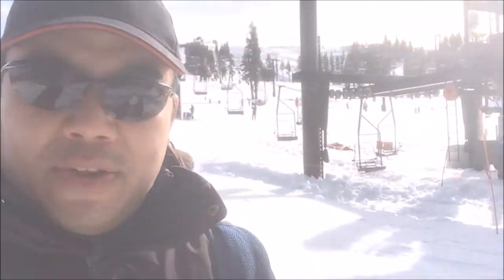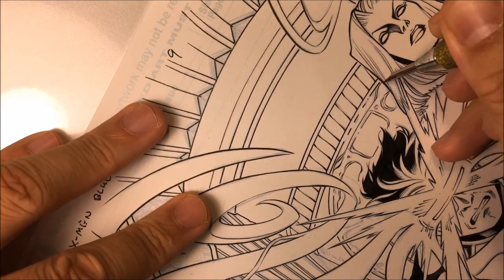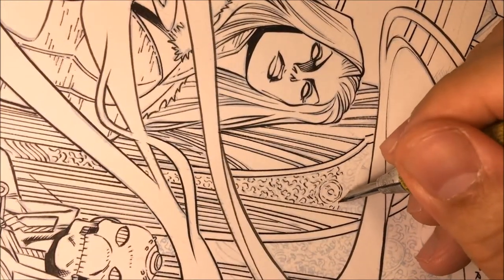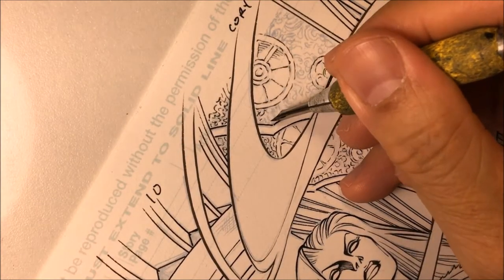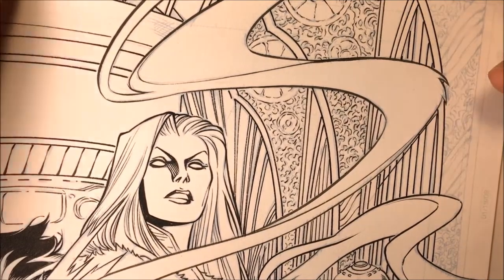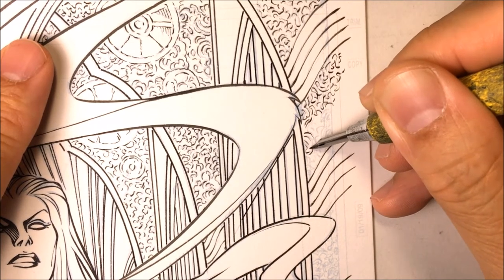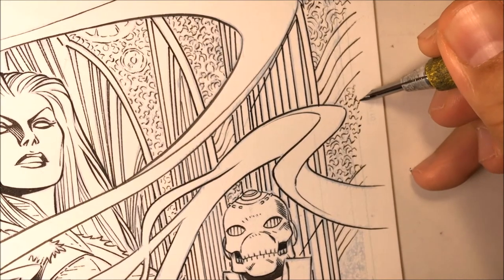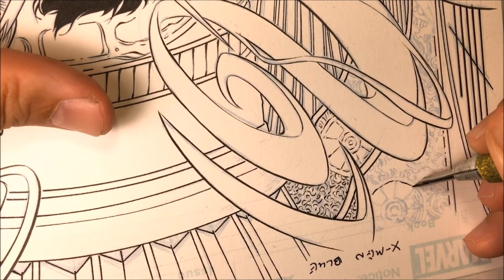How to ART Draw and Ink CROW QUILL NIBS Pen & Inks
This was filmed while working for an issue for Marvel Comics X-Men Blue. Walden Wong inks over Cory Smith pencils.

Sax Paper Embossing and Burnishing Tool Set

Speedball Hunt Artists' Pen Nibs--Crow Quill No. 102

Speedball India Ink

Higgins Black Magic Pigmented Drawing Ink

Koh-I-Noor Ultradraw Ink

Comic Book Bristol Boards